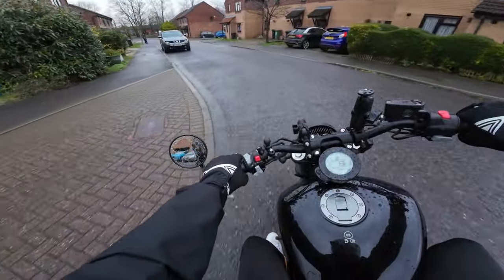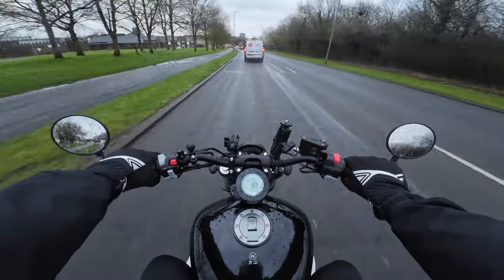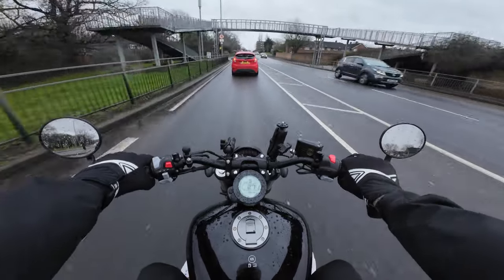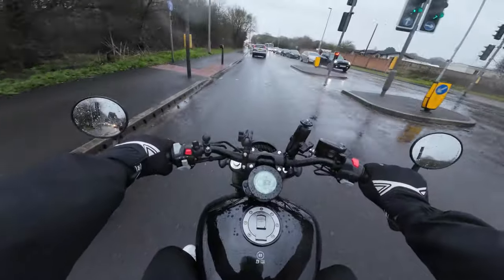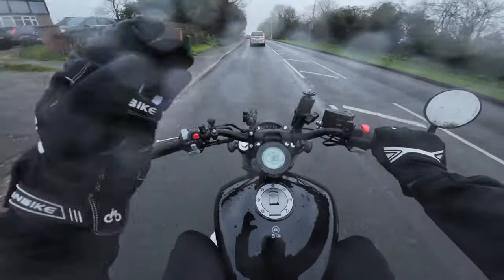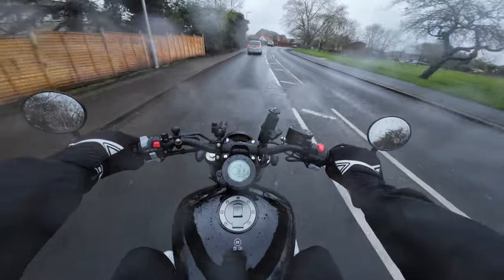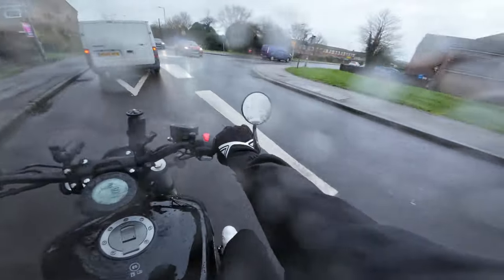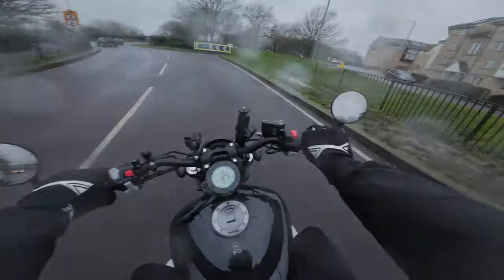A Ride Out in The Rain With My New Motovlog Setup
Welcome to my brand new motovlog channel! I'm so excited to take you along on my rides and share my journey as a biker. In my first ever video, I'm battling the rain with a killer new motovlogging setup and testing it out to the max.

Here's the gear I'm using:

Cameras: Two DJI Osmo Action 4s for capturing those epic shots in any weather.
Microphone: DJI Mic 2 for crystal-clear audio (even while riding).
Bike: My trusty Keeway RKV125 – perfect for city riding and adventures.
Helmet: Keeping safe with an Advant-x LS2 helmet.
What to expect on this channel:

Regular motovlogs: Exploring awesome routes and sharing my experiences on the road.
Bike Stuff: Gear reviews, maintenance tips, and maybe some customization projects.
A bit about me: Getting to know the rider behind the helmet!

❱ GEAR I USE:
DJI Osmo Action 4 Adventure Combo
DJI Osmo Action 4 Standard Combo
DJI Mic 2 Pearl White
Neewer ND Filter Set

❱ RIDER GEAR:
Oxford Delta Rainseal Boots
INBIKE Winter Motorcycle Gloves
Oxford Products Rainseal Pants
Motorcycle Jacket Motorbike Biker - CURRENTLY UNAVAILABLE
LS2 FF901 ADVANT X METRYK Helmet